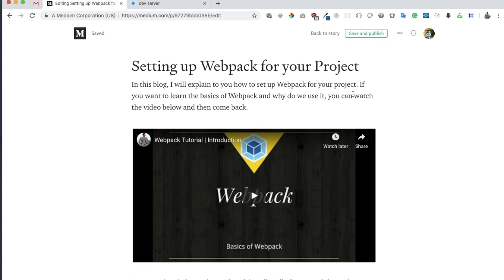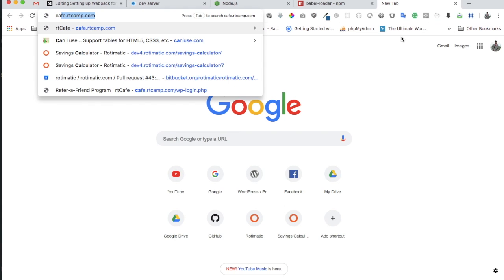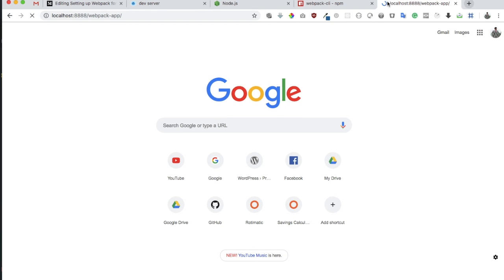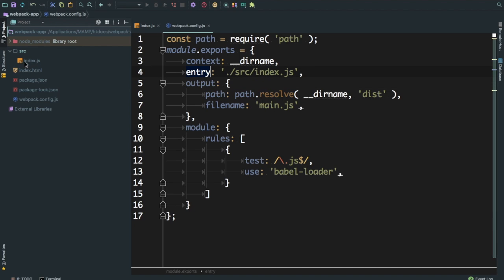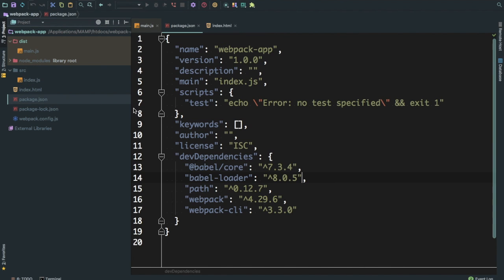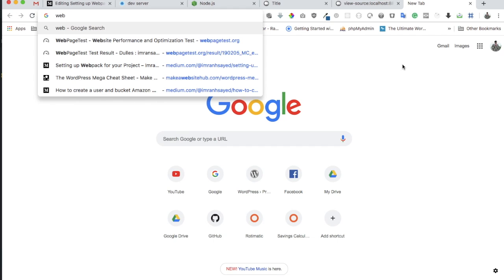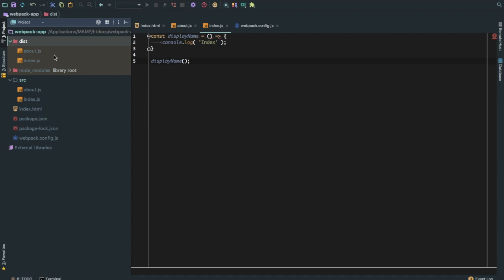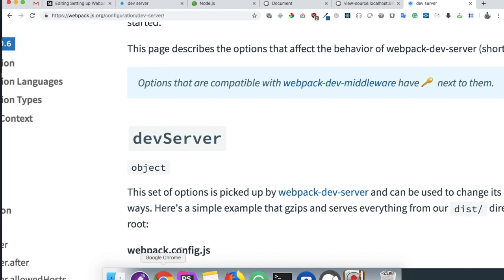#2 Set up Webpack | Install Webpack | Webpack Tutorial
Please note that the -D flag in 'npm i -D ' command saves the packages as dev dependencies.